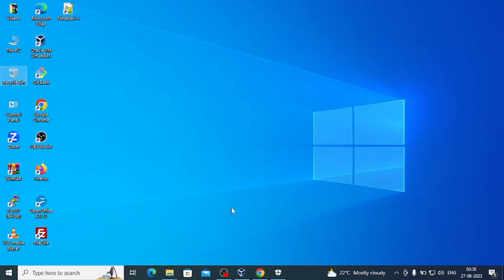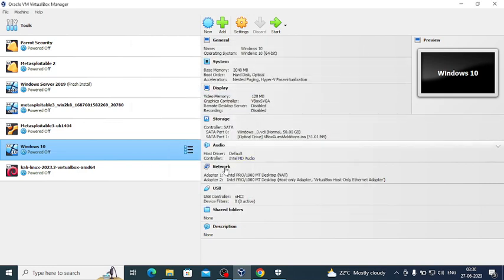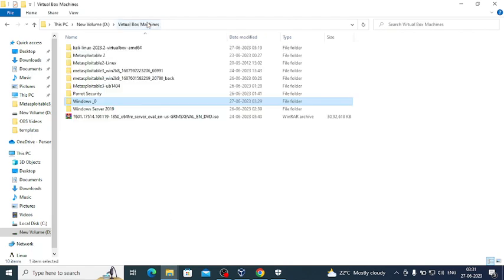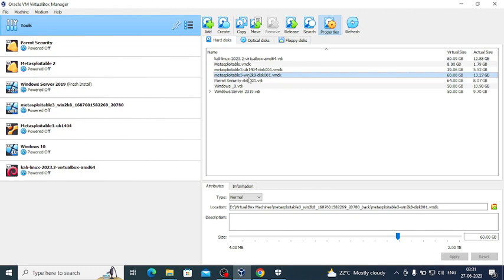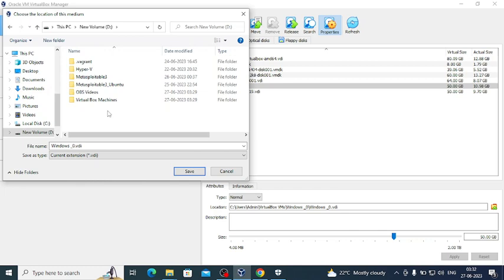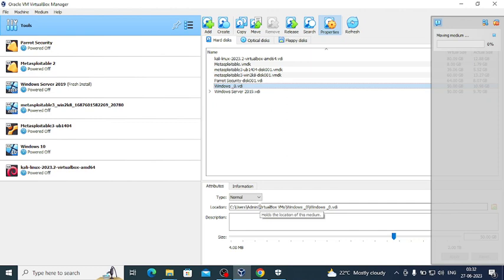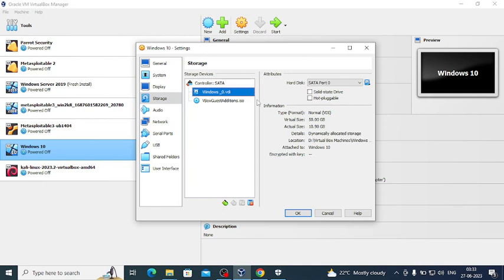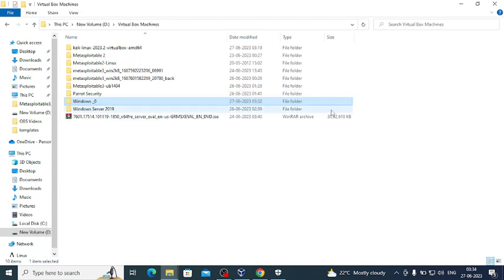Relocating VirtualBox VMs: Move Default Location from C Drive to D Drive | Tutorial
Are you running out of storage space on your C drive? In this tutorial, we'll show you how to move your default VirtualBox VMs location from the C drive to the D drive. Whether you're a beginner or an advanced user, follow our step-by-step guide to efficiently manage your VirtualBox virtual machines.

Are you tired of your C drive getting filled up quickly due to VirtualBox VMs? By default, VirtualBox stores virtual machine files on the C drive, which can lead to space constraints. In this video, we'll walk you through the process of relocating your VirtualBox VMs to the D drive, ensuring better storage management and freeing up valuable space on your C drive.

In this tutorial, we'll cover the step-by-step process of moving your default VirtualBox VMs location. We'll show you how to safely transfer existing VMs from the C drive to the D drive. Following our instructions, you'll be able to seamlessly manage your virtual machines and optimize your storage allocation.

[KEY BENEFITS]
Relocating your VirtualBox VMs to a different drive offers several benefits. First and foremost, it helps you save space on your C drive, reducing the risk of running out of storage. It also enables better organization, allowing you to keep your virtual machine files separate from your operating system files. By efficiently managing your VMs, you can improve system performance and ensure smoother virtualization operations.

[IMPORTANT REMINDER]
Before proceeding with the relocation process, make sure to back up your VirtualBox VMs and important data to prevent any potential data loss. Additionally, it is essential to understand the impact of relocating your VMs and ensure compatibility with the D drive in terms of available space and performance.

🔁💡 Don't let limited storage hinder your VirtualBox experience. Follow our tutorial and enjoy a more optimized and organized virtual machine setup!